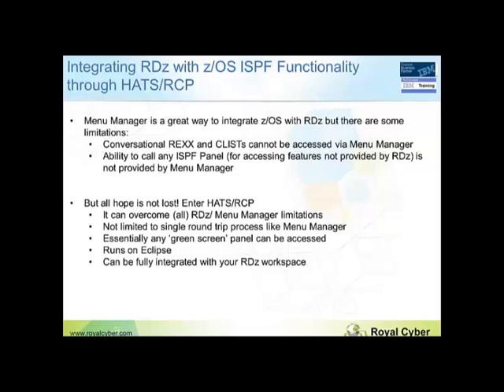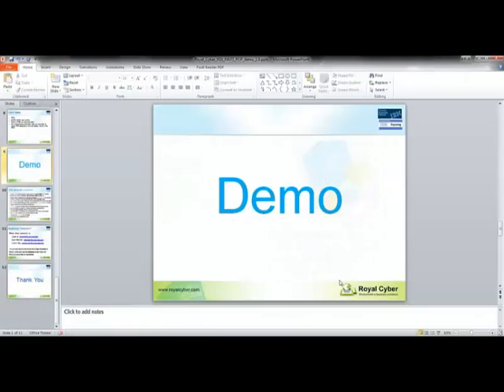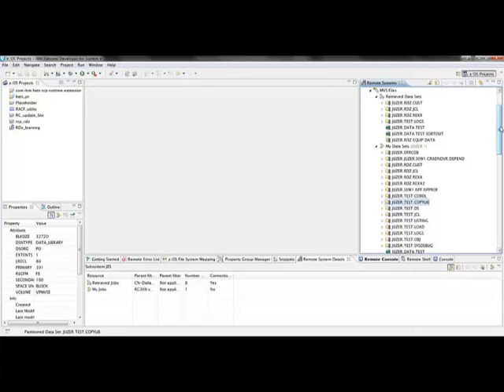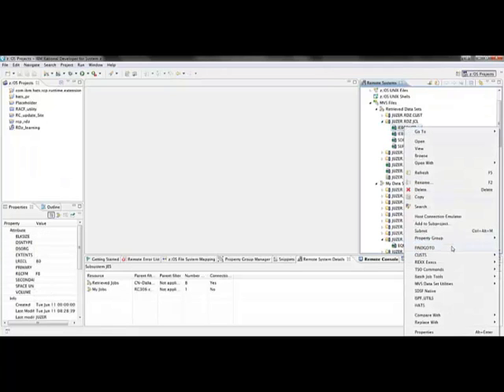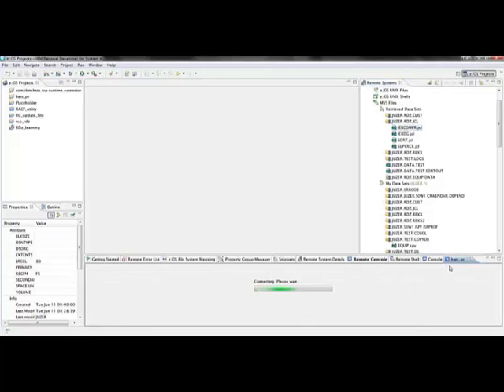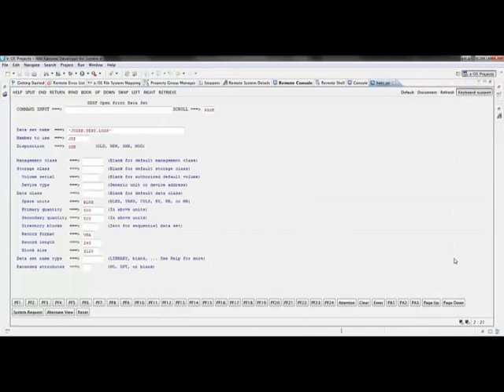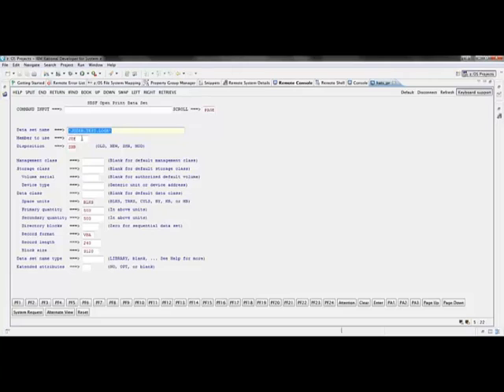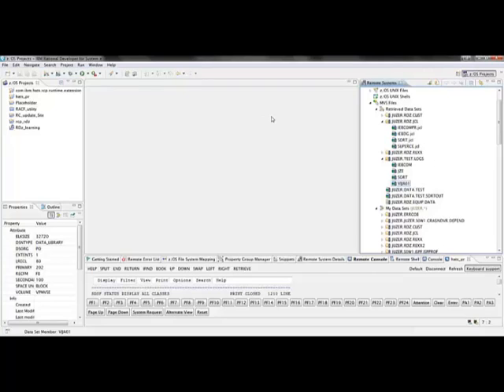RDz HATS Demo - Royal Cyber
Using XDC option through Menu Manager and HATS Macro in RDz